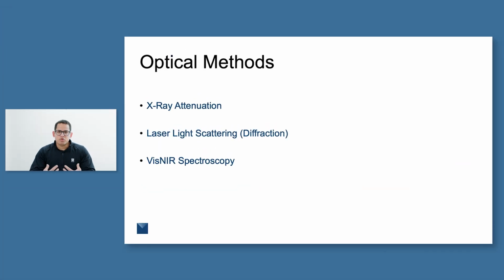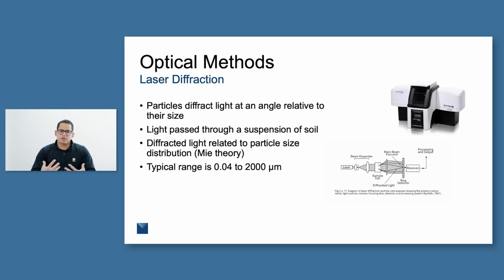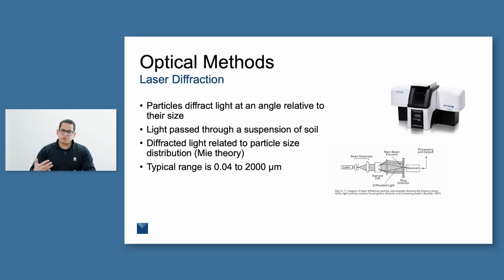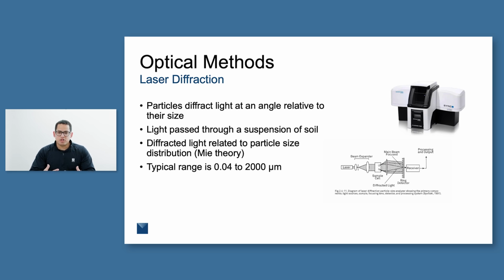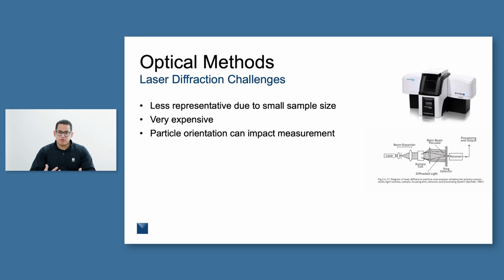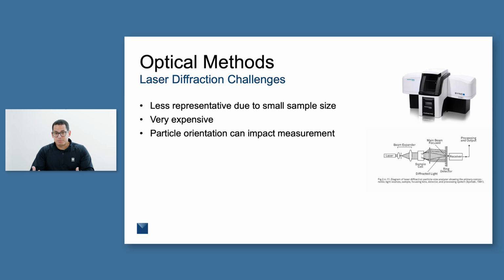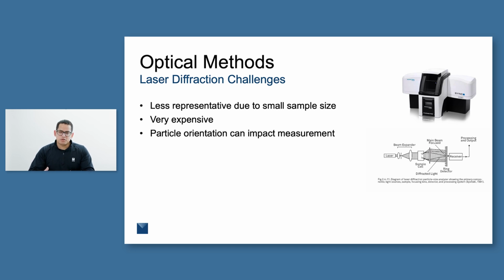Particle Size Analysis: Optical methods—Exploring laser diffraction for soil measurements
Gain a clearer understanding of how particle size analysis in this four part series. Explore the principles and applications of optical methods for soil particle size analysis, with a focus on laser diffraction. Learn how this method uses light diffraction to measure particle sizes, its advantages like quick processing, and its challenges, including sample size and cost considerations.

Join Leo Rivera, director of scientific outreach at METER Group, as he discusses optical approaches for measuring soil particle size distribution in this third video of a multi-part series. Building on sedimentation methods covered earlier, this third video focuses on:
- An introduction to optical methods like X-ray attenuation, laser light scattering, and Vis-NIR spectroscopy.
- A deep dive into the laser diffraction method, its working principle, and reliance on Mie theory.
- Advantages of laser diffraction, including high throughput and rapid measurements.
- Limitations, such as smaller sample sizes, high costs, and potential errors from particle orientation.
- The importance of aligning methods with your research goals for accurate results.